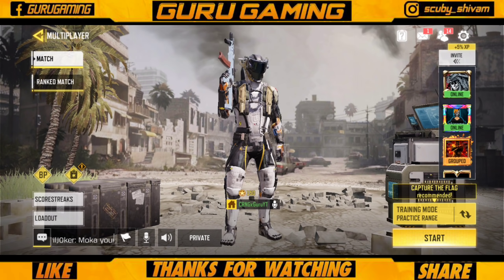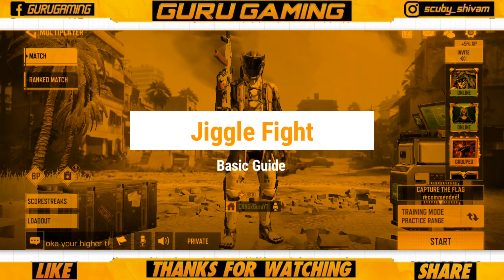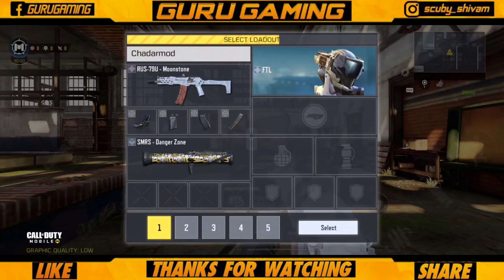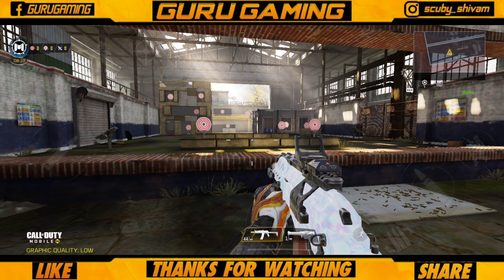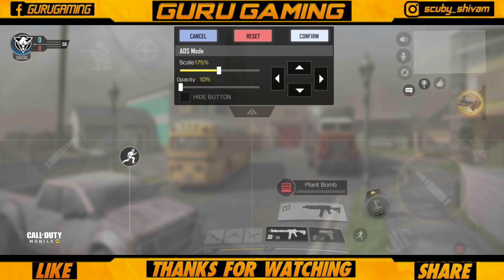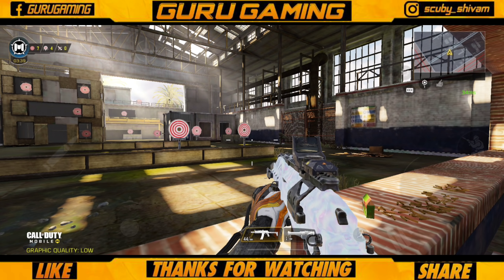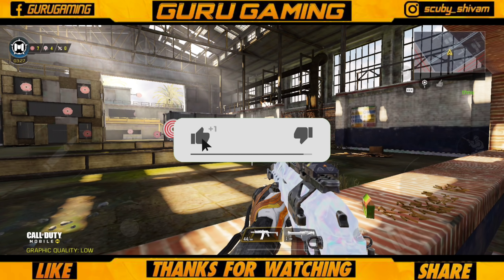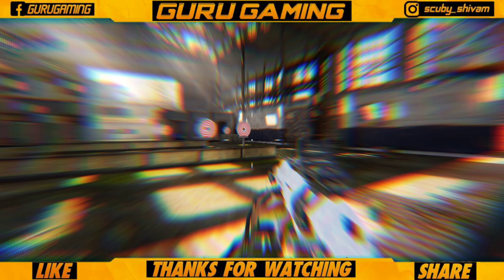Best Way To Do Jiggle ADS Fight in Call Of Duty Mobile | Explained In Hindi🇮🇳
Hey Guys...iss video me mene apko cod mobile me kese ADS fight me jiggle de sakte ho uske bare me mene kuch information share ki hai so i hope apko ye video pasand ayega

COD mobile in game name :
CRNGxGuruYT
UID :
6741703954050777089